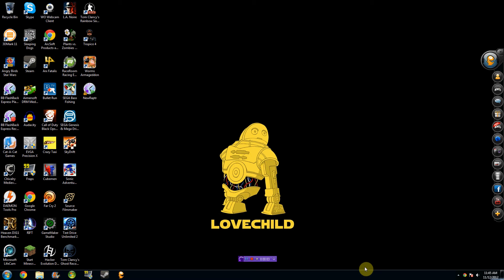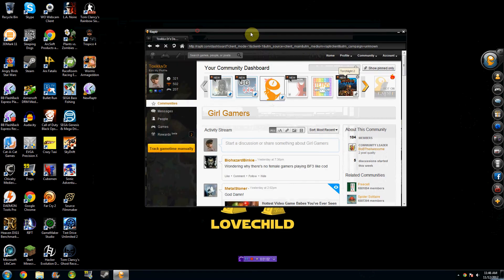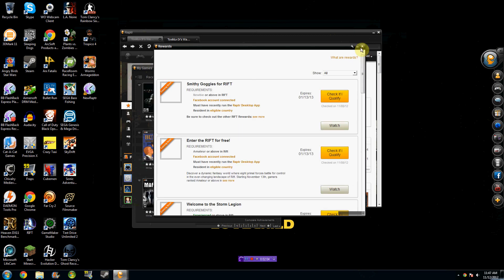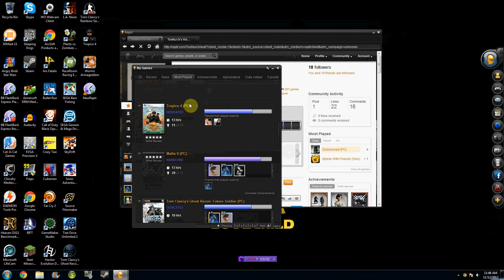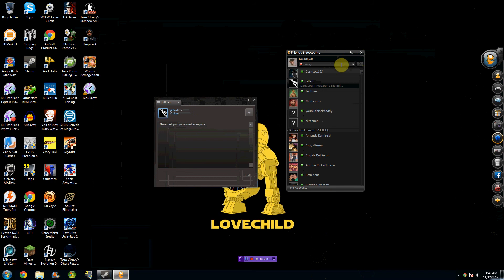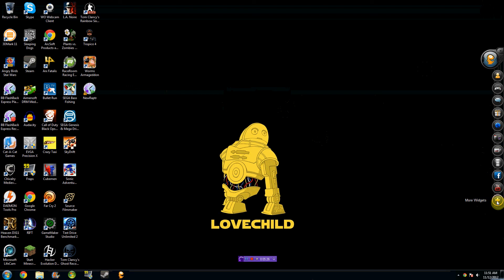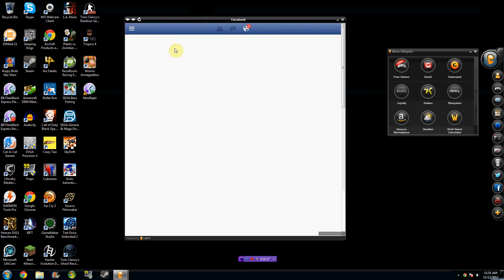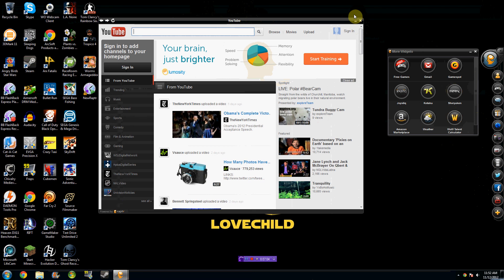Raptr Gets a Makeover + Review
This is my review of Raptr's new desktop application. I'm loving it so far!